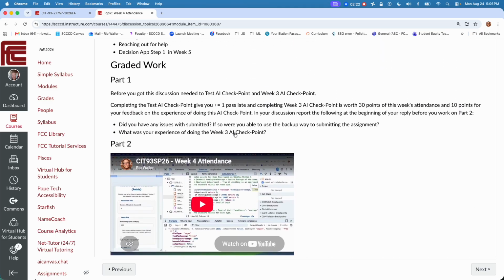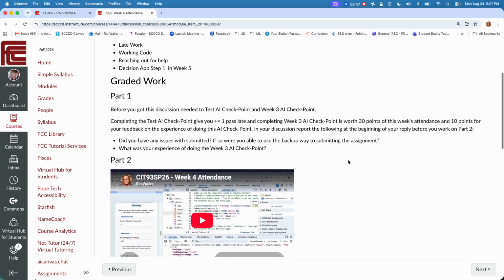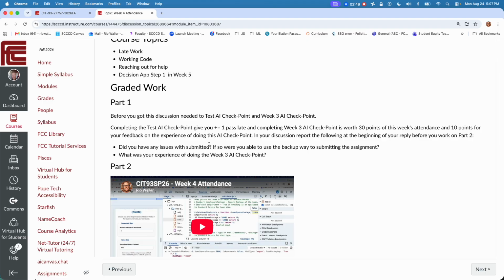CIT93FA26 - Week 4 Attendance